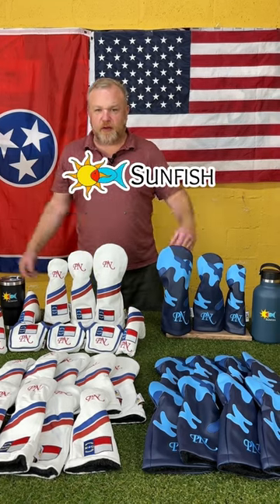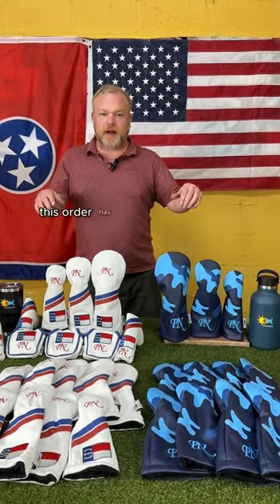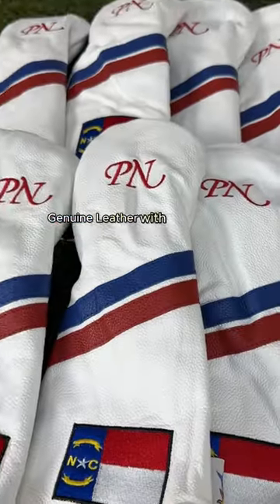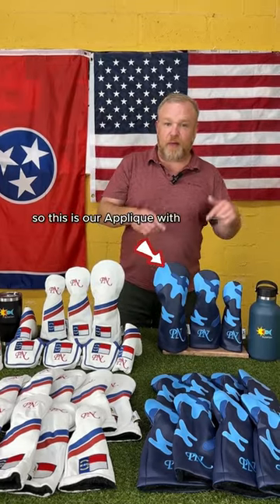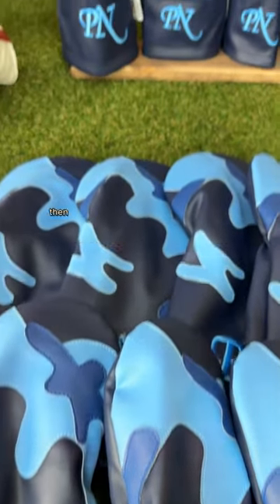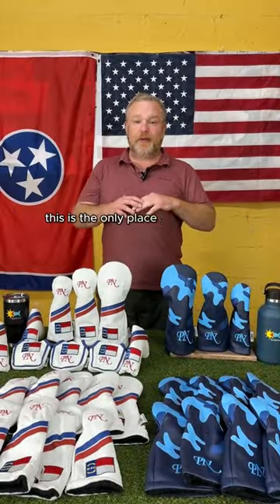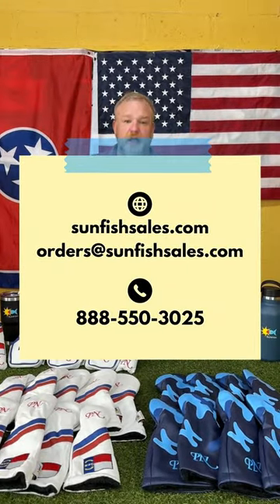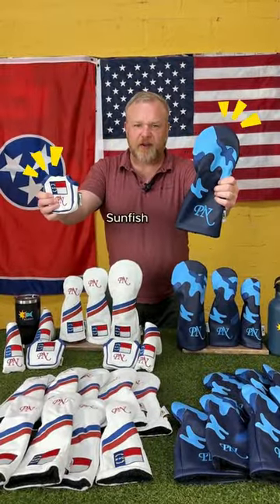Sunfish is making all the fun golf club headcovers. We are in Nashvegas and ready to rock!